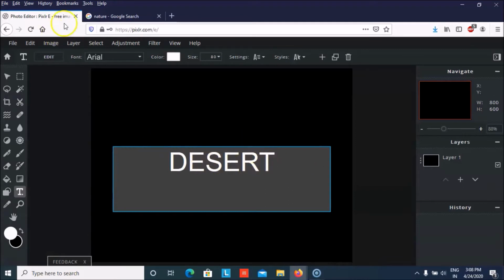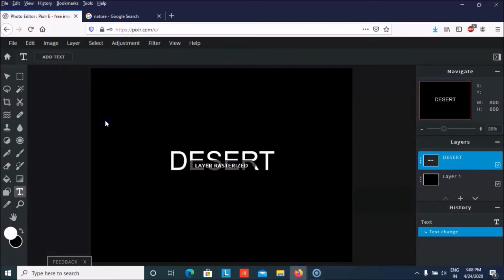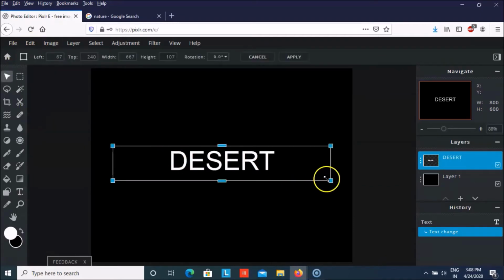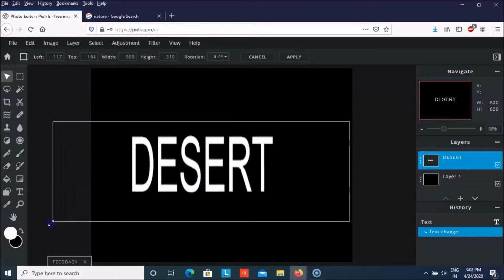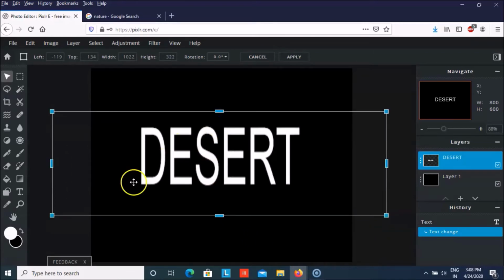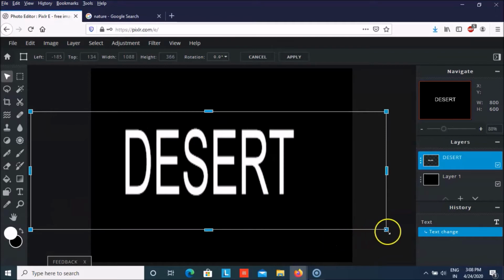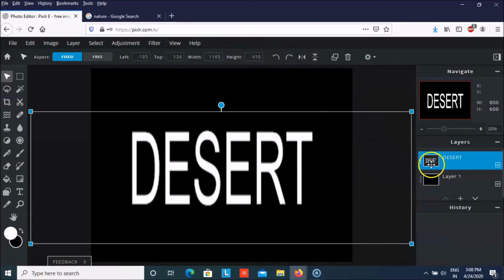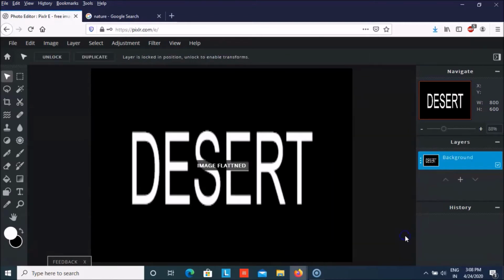Text Effects in Photoshop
Cool text effects in Photoshop and PIXLR